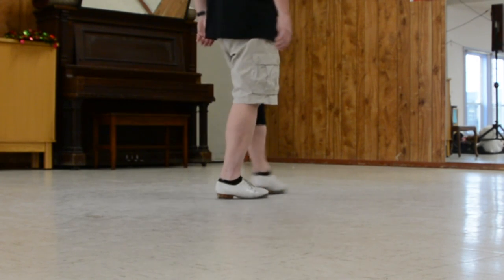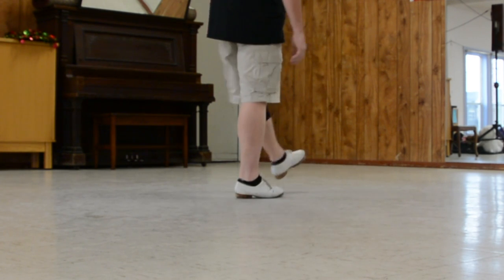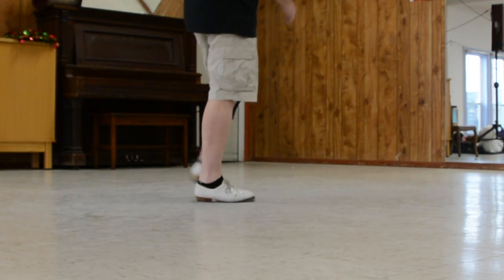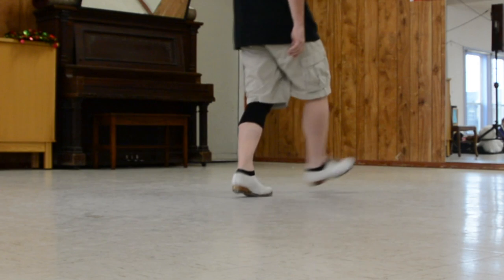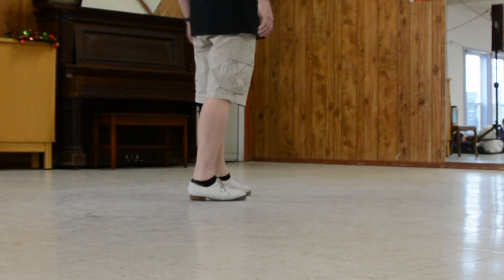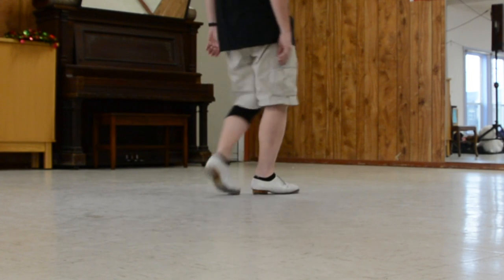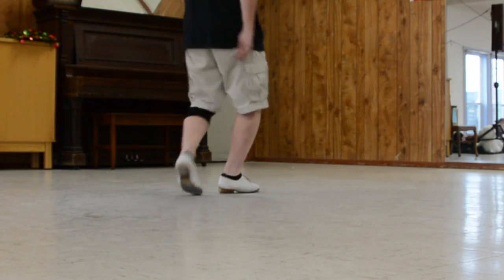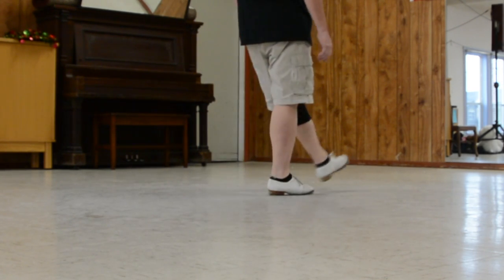Waterloo - Step Break down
Clogging steps